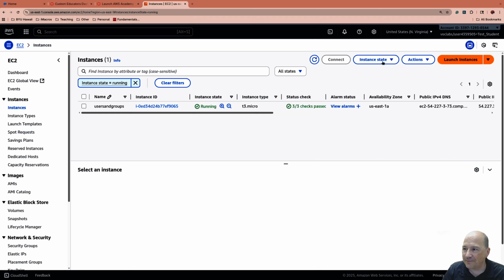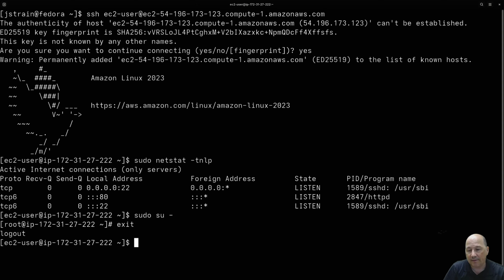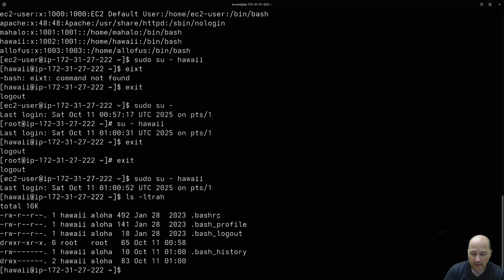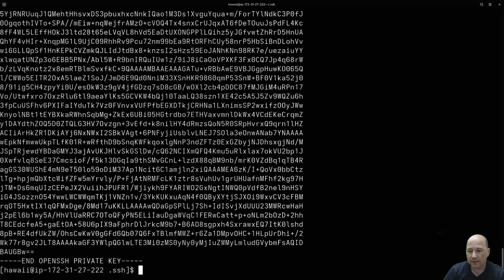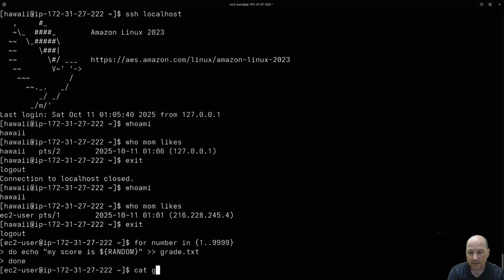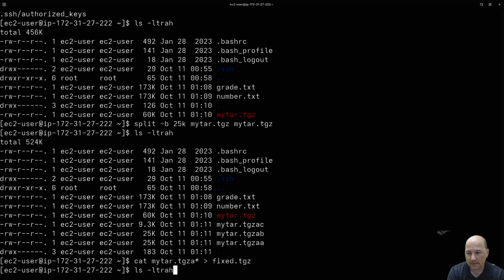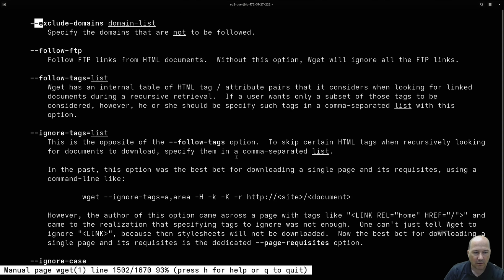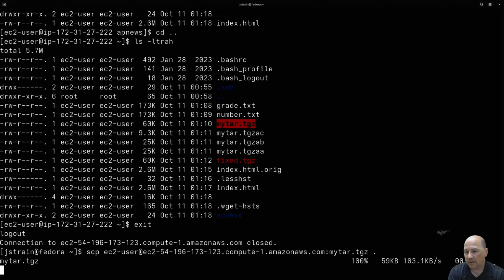2025 Linux Admin - Playing with users and wget again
Ready to boost your Linux and sysadmin skills with practical, real-world tasks? In this video, I get hands-on with Linux command line tools and show you how to manage users, process files, archive and split data, verify integrity, and automate repetitive tasks for system administration.

Here’s what you’ll see and learn:
How to view open network connections with netstat
Creating and managing groups and users (groupadd, useradd, user/group switching)
Checking user/group assignments with /etc/group and /etc/passwd
Generating massive text files with bash for-loops and counting lines with wc
Compressing and archiving data securely with tar
Splitting large tar files and reconstructing them with split and cat
Using sha512sum to verify archive file integrity after splitting and joining
Downloading files from websites with wget and customizing options
Creating and navigating directories, viewing detailed file info (ls)
Practical automation, troubleshooting, and archiving techniques every sysadmin should know

These workflows are directly relevant for certification and real sysadmin jobs, including:
CompTIA Linux+: File archiving, user management, shell scripting, basic security
LPIC-1: User/group management, filesystems, and integrity checks
Red Hat Certified System Administrator (RHCSA): Bash skills, automation, and permissions
Linux Foundation Certified SysAdmin (LFCS): Core command line, archiving, and automation
General entry-level sysadmin and helpdesk roles

AWS EC2 UserData
#!/bin/bash

History
    1  sudo netstat -tnlp
    2  sudo su -
    3  sudo groupadd aloha
    4  sudo useradd -g aloha mahalo
    5  sudo useradd -g aloha hawaii
    6  sudo useradd -G aloha allofus
    7  tail -n 5 /etc/groups
    8  sudo
    9  sudo sudo
   10  sudo tail -n 5 /etc/groups
   11  sudo tail -n 5 /etc/group
   12  sudo tail -n 5 /etc/passwd
   13  sudo su - hawaii
   14  sudo su -
   15  sudo su - hawaii
   16  for number in {1..9999}; do echo "my score is ${RANDOM}" NOTALLOWEDNOTALLOWED grade.txt; done
   17  cat grade.txt
   18  wc -l grade.txt
   19  for number in {1..9999}; do echo "my score is ${RANDOM}" NOTALLOWEDNOTALLOWED number.txt; done
   20  ls -ltrah
   21  ls -ltra
   22  tar -czvf mytar.tgz grade.txt number.txt .ssh
   23  ls -ltrah
   24  split -b 25k mytar.tgz mytar.tgz
   25  ls -ltrah
   26  cat mytar.tgza* NOTALLOWED fixed.tgz
   27  ls -ltrah
   28  sha512sum mytar.tgz
   29  sha512sum fixed.tgz
   30  man wget
   32  ls -ltrah
   33  mkdir apnews
   34  cd apnews/
   36  cat index.html
   37  ls -ltrah
   38  cd ..
   39  ls -ltrah
   40  exit
   41  history